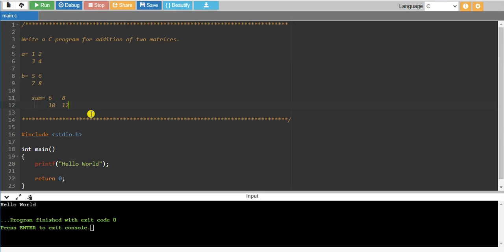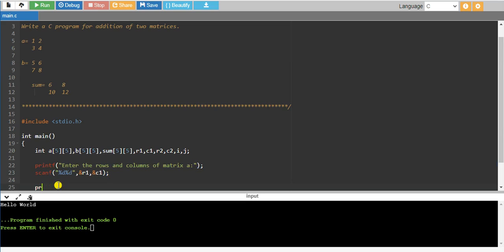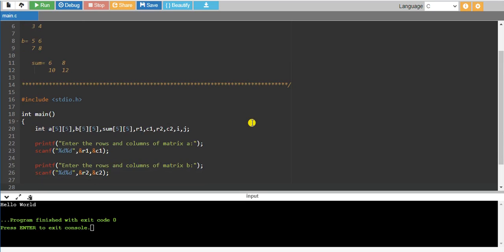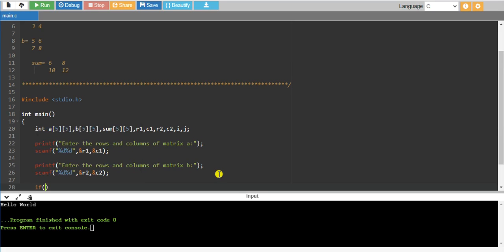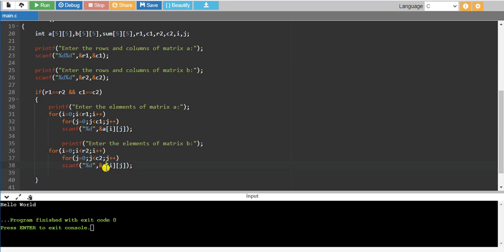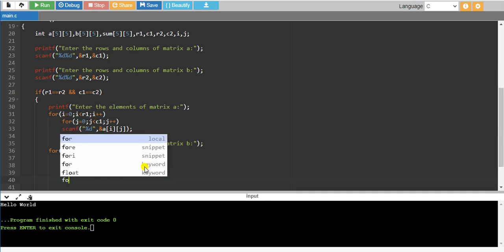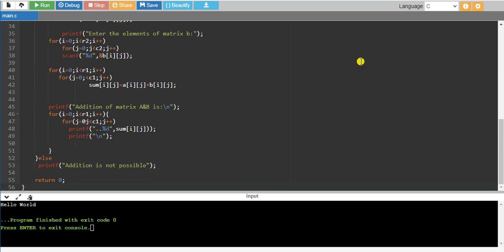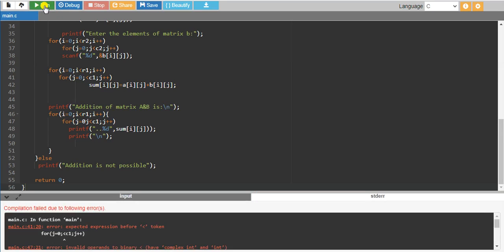[15CS35P] EXPERIMENT NO. 12: Addition of two Matrices